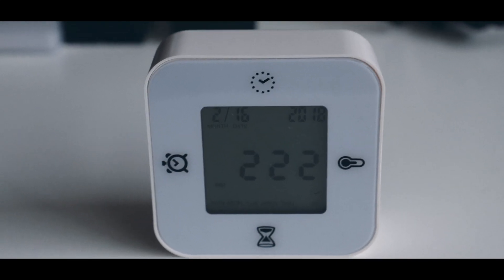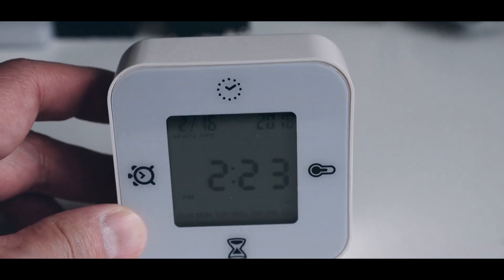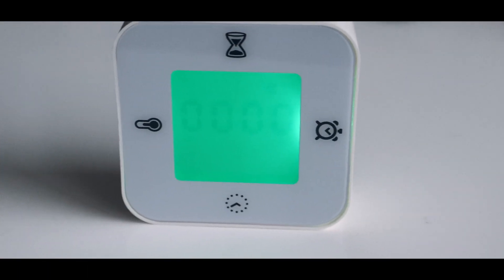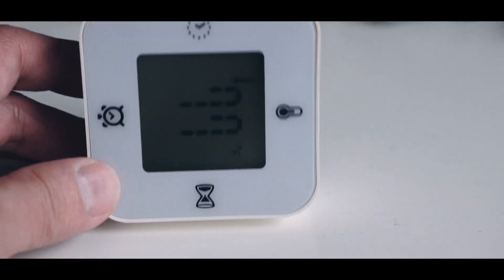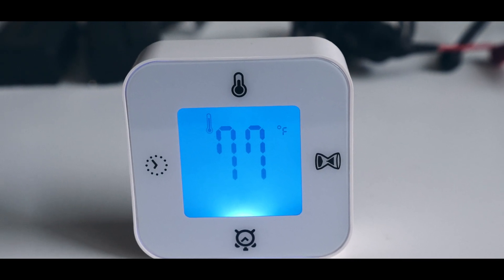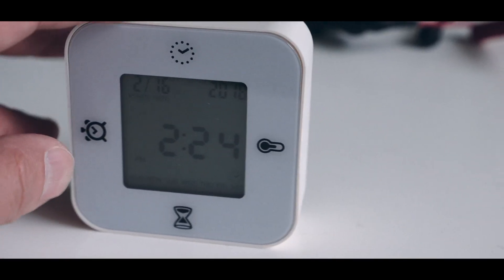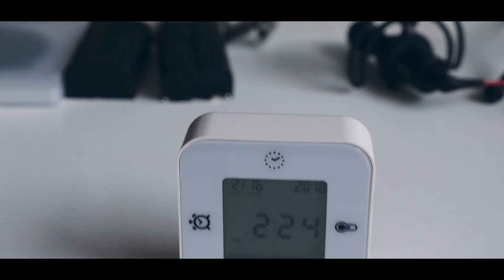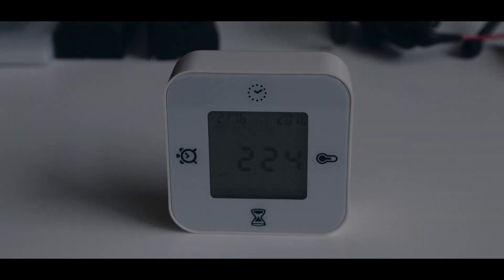Cool $5 clock from IKEA: KLOCKIS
This is a cool five dollar clock from IKEA:  KLOCKIS.  The thing offers four functions:  Time and Calendar, Temperature, Alarm and Timer.   Not bad for five bucks.